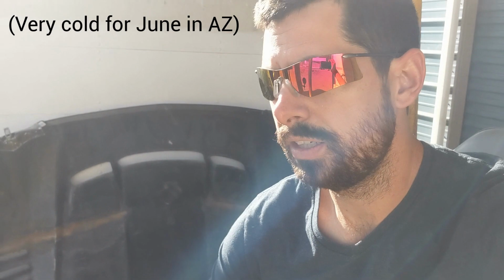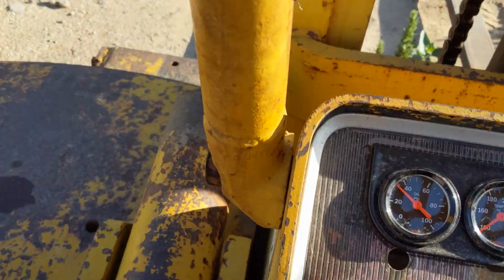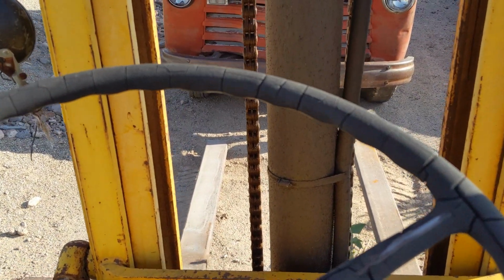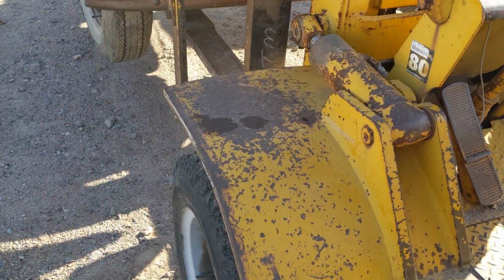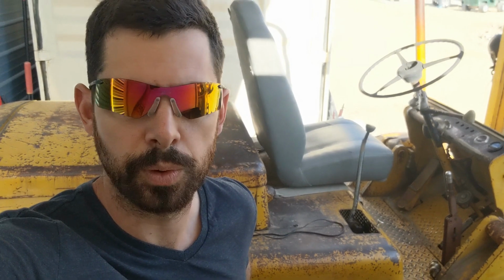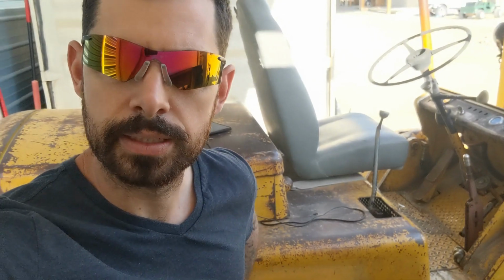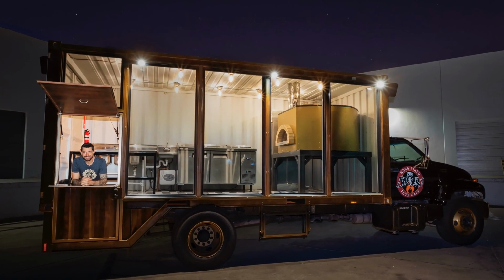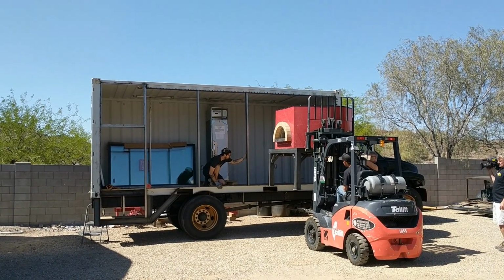Fixing the 53 year old Hyster forklift partIII: I need a little help...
I'm so close to having this forklift done, but I hit a little snag, and could use a little help from someone that knows their way around this 53 yo beast a little better than me.